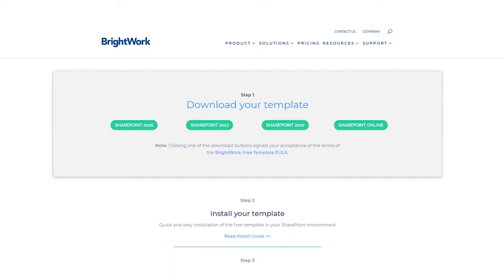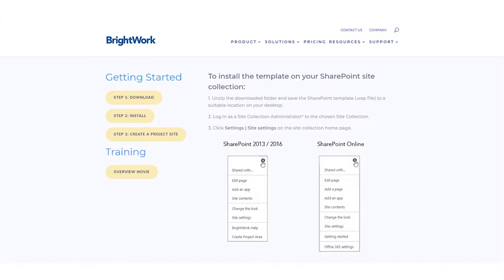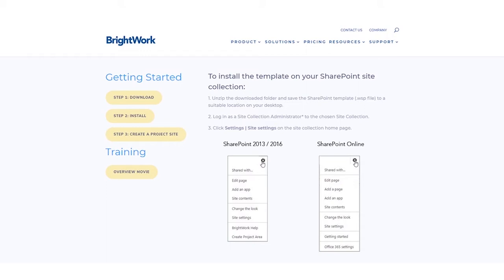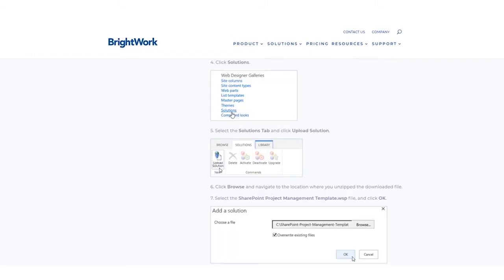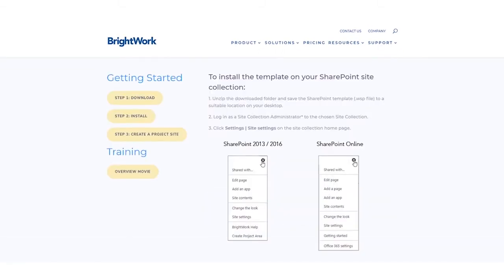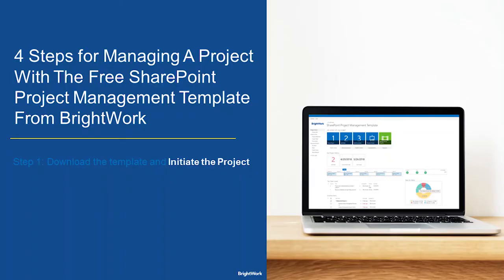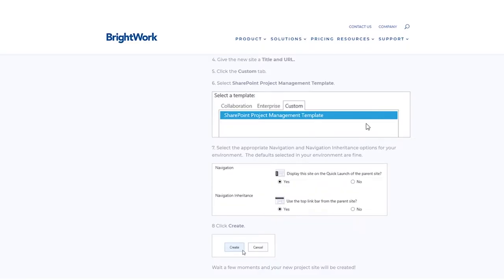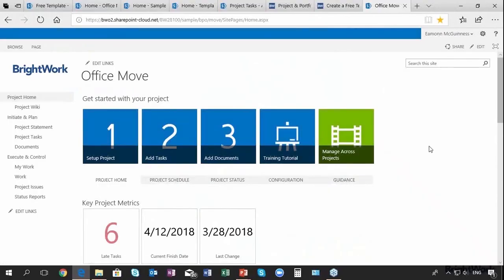How to Download, Install, and Deploy the free SharePoint Project Management Template from BrightWork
This short video explains how to download and install the free SharePoint Project Management from BrightWork before deploying your first project site. The process takes less than two minutes!

🗂️ About the Free Template:

The Free SharePoint Project Management Template from BrightWork is a pre-planned project site to help project managers plan, track, and manage projects successfully on SharePoint.

No coding required or configuration required.

The template can be used to manage unlimited projects for free, forever.